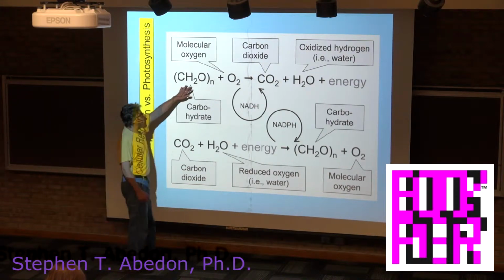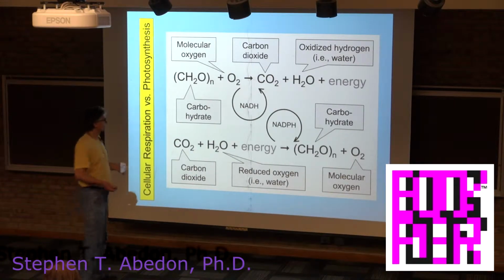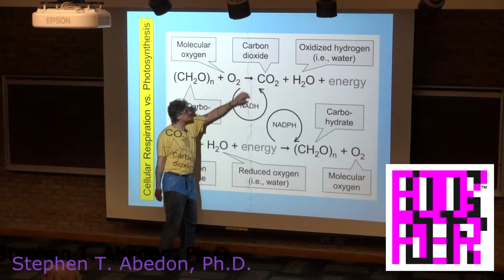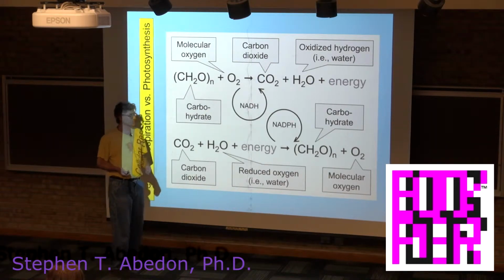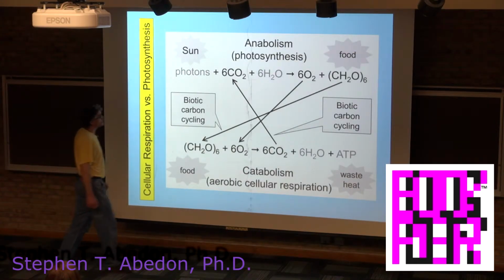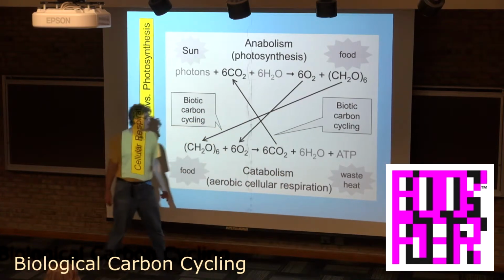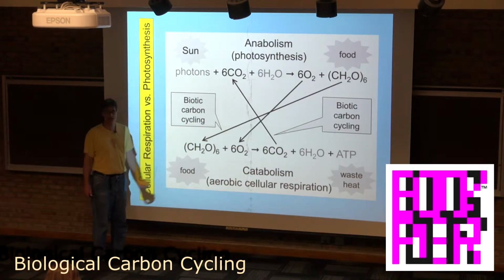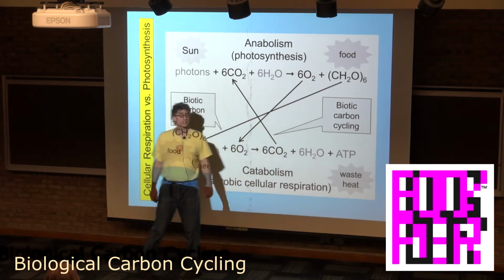Biological Carbon Cycling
The ongoing interplay between cellular respiration and photosynthesis is considered.